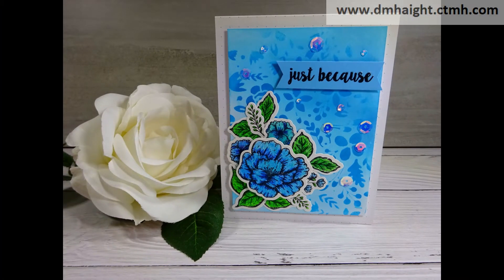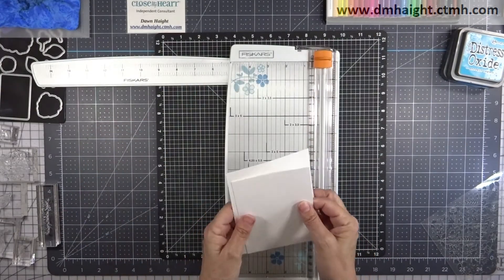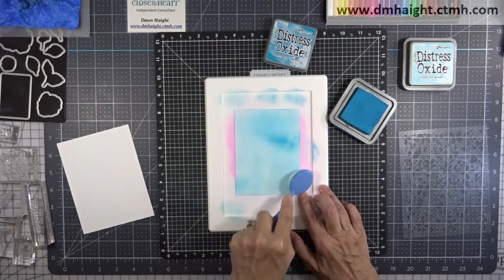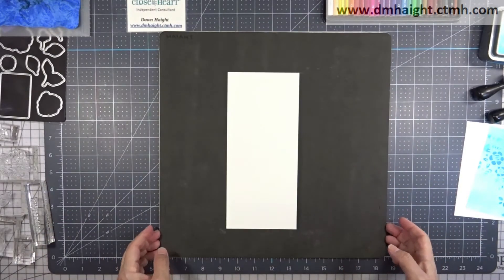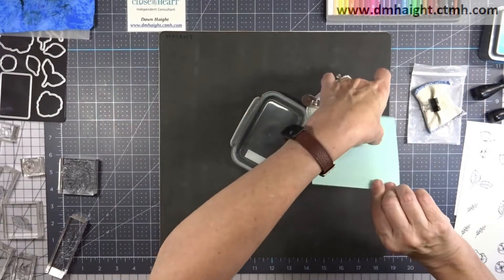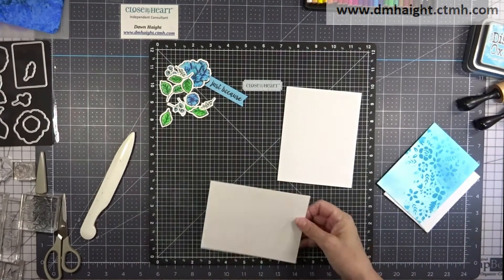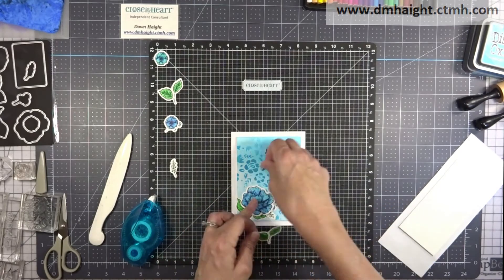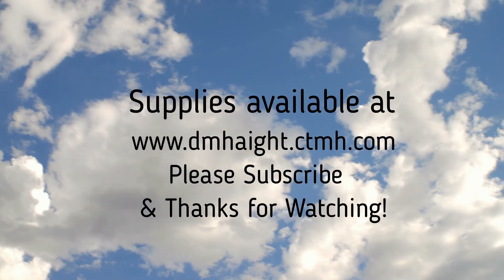CTMH Stencils and Love Story | Pixels & PaperCrafts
Learn how to create a stenciled background for the Love Story florals!

Pixie spray - Amazon
Foam adhesive sheets - Scrapbook.com brand